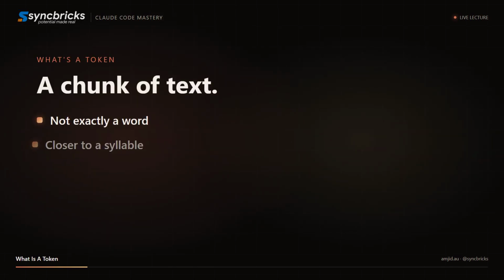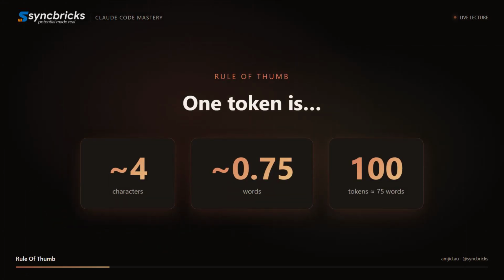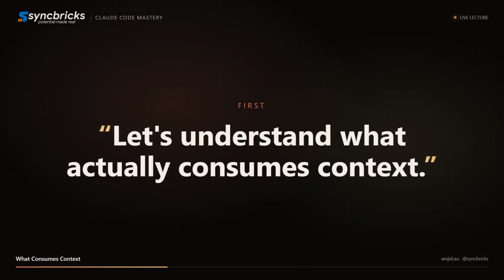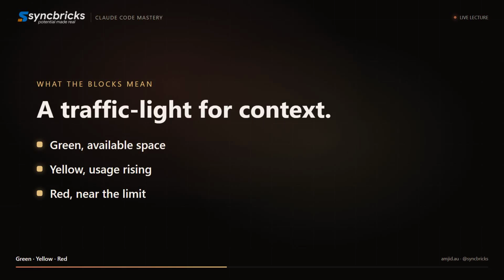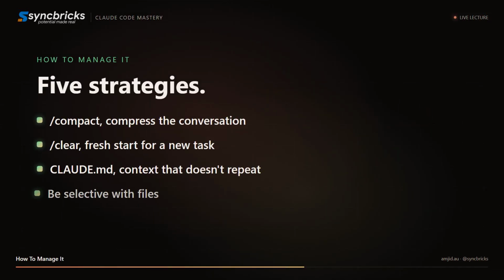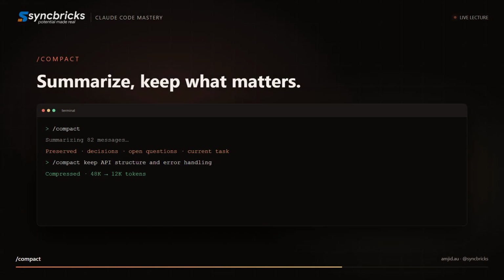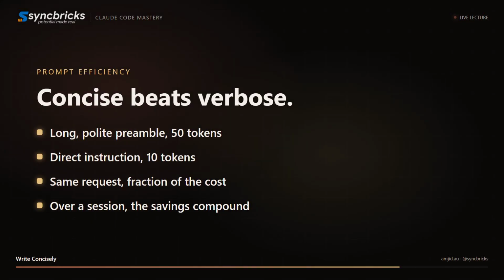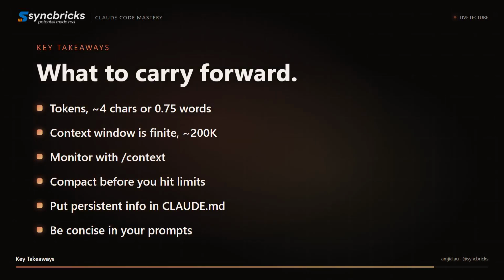Why Your AI Assistant Forgets: Tokens and Context Windows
🔎 Tokens and context windows: the hidden limits behind Claude Code sessions.
Learn how token counts affect memory, speed, and accuracy in AI automation. This video breaks down tokens, context windows, and practical commands like context, cost, compact, and clear so you can keep your AI projects running smoothly. Perfect for developers, DevOps engineers, and AI hobbyists who want to master Claude Code efficiency today.

What you'll learn:
- How many tokens a typical sentence uses
- What fills your context window and why it matters
- Using the compact command to shrink conversations
- Managing sessions with clear and branch strategies
- Writing concise prompts to save tokens

Who it's for: Developers, IT pros, and AI enthusiasts building Claude Code automations.

Chapters:
0:00 Introduction: Tokens & Context Windows Overview
0:45 What Is a Token? Definition and Examples
1:20 Understanding the Context Window Limits
2:00 Monitoring Usage with Context & Cost Commands
2:40 When Limits Hit: Forgetting and Discarding
3:15 Managing Memory: Compact and Clear Commands
3: Fifty Branching Conversations Like Version Control
4:30 Prompt Efficiency: Writing Concise Instructions
4:55 Summary: Key Takeaways and Next Steps